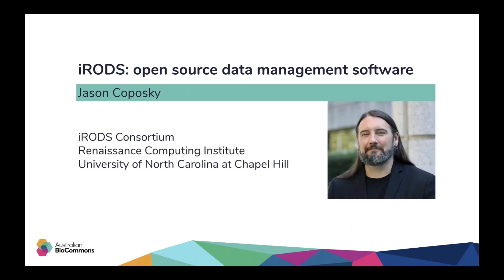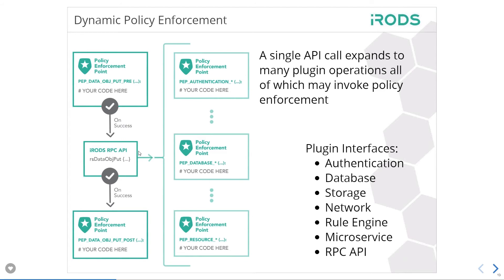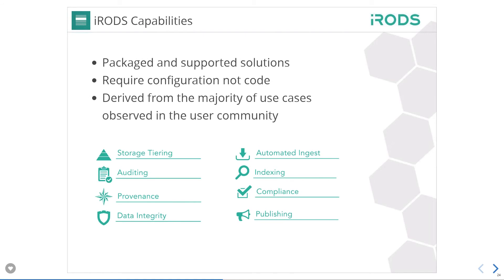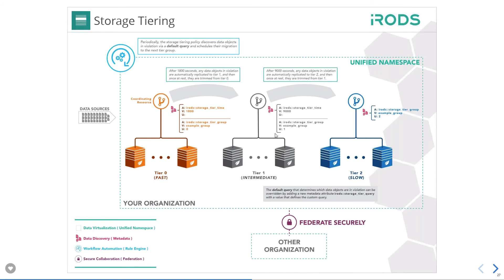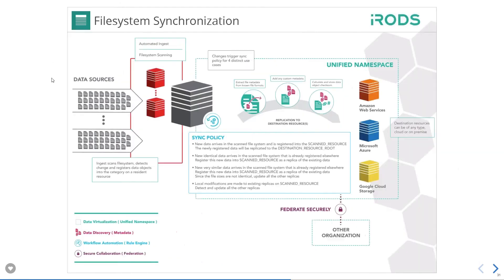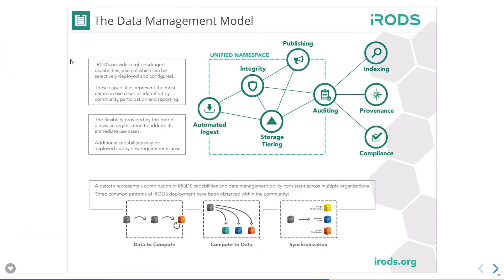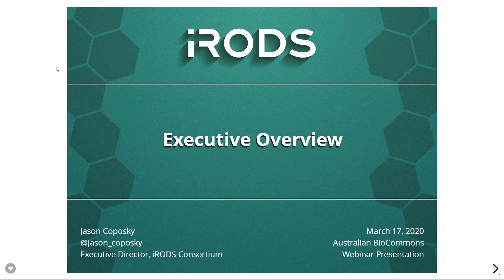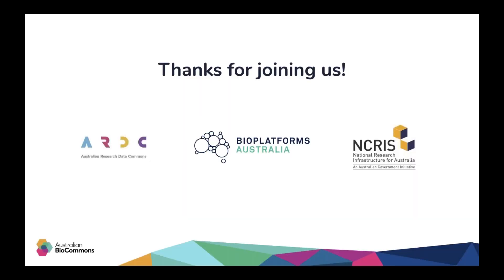iRODS: open source data management software (Webinar)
Presenter: Jason Coposky, Executive Director, iRODS Consortium, Renaissance Computing Institute (RENCI), University of North Carolina at Chapel Hill.

Integrated Rule-Oriented Data System (iRODS) is open source data management software used by research, commercial, and governmental organisations worldwide. iRODS is released as a production-level distribution aimed at deployment in mission critical environments. It virtualises data storage resources, so users can take control of their data, regardless of where and on what device the data is stored. The development infrastructure supports exhaustive testing on supported platforms. The plugin architecture supports microservices, storage systems, authentication, networking, databases, rule engines, and an extensible API.

This webinar provides a high level overview of iRODS: core competencies, policy, capabilities and patterns with a survey of production use cases. Jason demonstrates various iRODS interfaces, including automated ingest, metadata extraction and application, storage tiering, data discovery and differences in policy.

This webinar was co-organised by the Australian Research Data Commons (ARDC) and the Australian BioCommons.